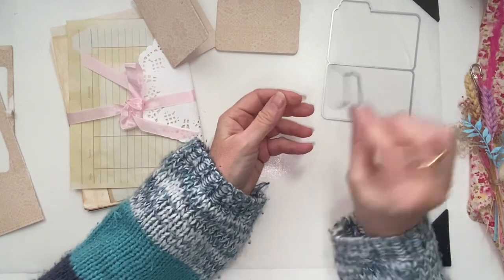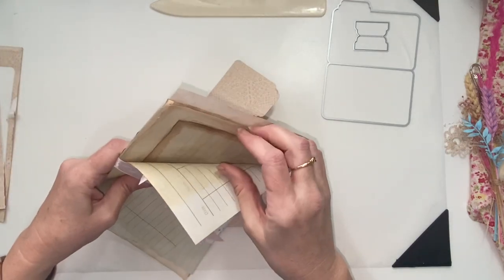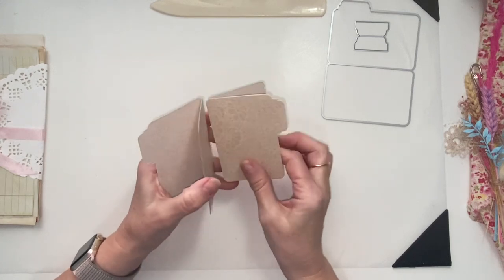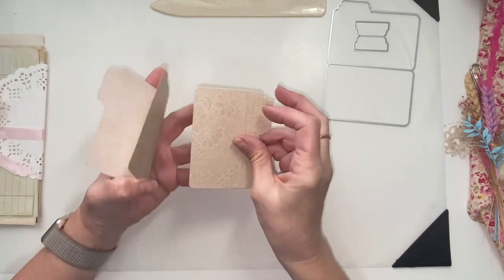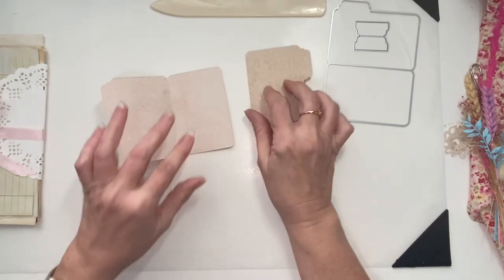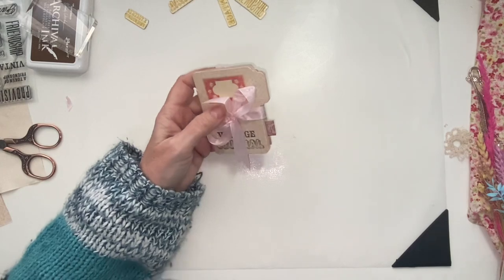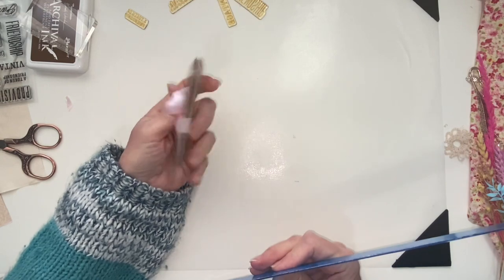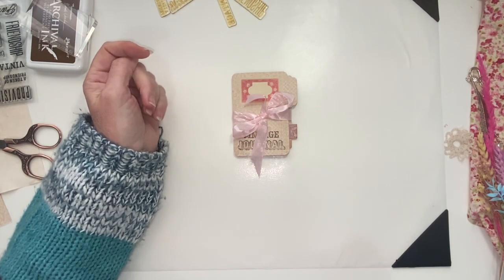paperinspirationscdt23 July Projects - Cute Mini File Folder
In this video I show you a sweet little File Folder Project that is easy and will look wonderful in any journal. You can attach to a journal page or tuck into a pocket or tuck spot. You can also use this as a lovely snail mail swap to gift to someone. I have listed all products that I used below with a links.

Check out Sue’s shop. Subscription Boxes are not included. Please note that any postage overages will be refunded.

Products I used in this video:
File Folder Die Set - Decorative Dies and Embossing Folders — Paper Inspirations
Acrylic Blocks set of 3 - Tools and Storage — Paper Inspirations
Coffee Dyed Note Paper - Handmade — Paper Inspirations
Archival Inks - Ink Pads — Paper Inspirations
Coffee Dyed card pack - Handmade — Paper Inspirations
Cathe Holden Flea Market Stick Book - CATHE HOLDEN — Paper Inspirations
Cathe Holden Miscallany Word Stamps - CATHE HOLDEN — Paper Inspirations